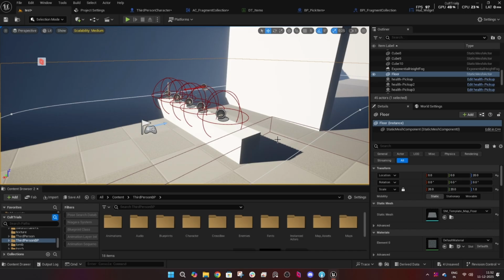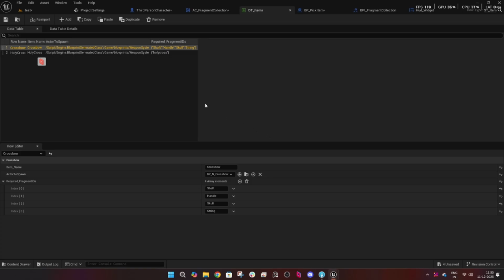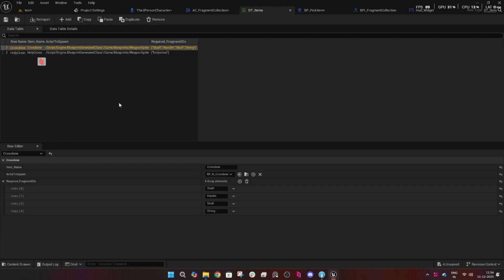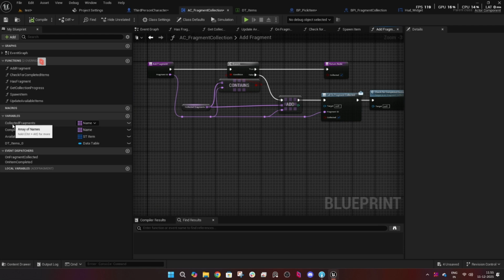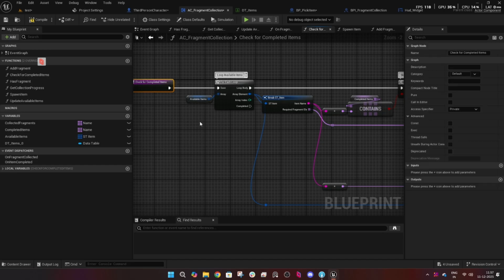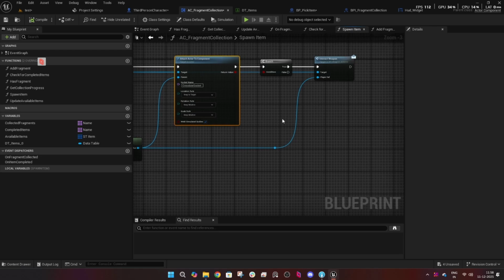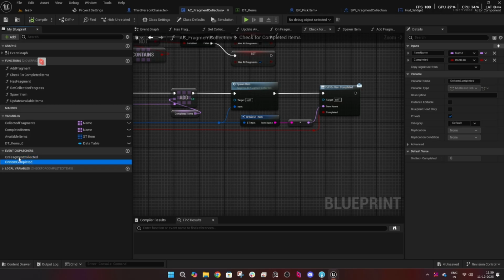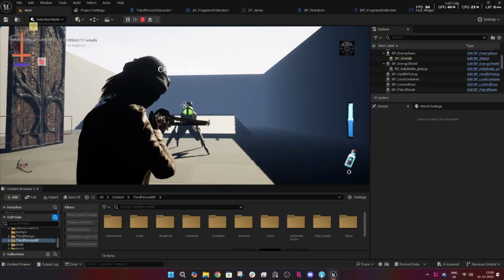Making a Horror-Like Game in Unreal Engine — Cult Trials: Incarnation Devlog 2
Welcome to the first devlog for Cult Trials: Incarnation, my new indie horror game built in Unreal Engine.
In this episode, I’m laying down the early foundation of the project—setting up core systems, experimenting with level layouts, and beginning to shape the unsettling atmosphere that will define Cult Trials: Incarnation.

This series will cover the entire development journey from early prototype to full release. You’ll get to see how the mechanics evolve, how the tension is built, and how a horror experience grows from simple ideas into a fully realized game.
If you enjoy indie horror, Unreal Engine development, or watching a game transform step by step, you’re in the right place.

I’ll be sharing regular updates as the project moves forward, so make sure to subscribe and follow along for more devlogs, behind-the-scenes progress, and deeper insights into how Cult Trials: Incarnation comes together.

Discover Cult Trials: Incarnation - an immersive, spine-chilling PC game that will test your courage and wits. In this early teaser trailer, glimpse the dark and mysterious world where you'll encounter ancient cults, forbidden rituals, and supernatural horrors. Are you ready to face the trials and uncover the truth?

Cult Trials: Incarnation offers:
🔸 Intense Psychological Horror
🔸 Deep Narrative and Story-Driven Gameplay
🔸 Stunning Graphics and Atmospheric Sound Design
🔸 Challenging Puzzles, Actions, and Secrets to Uncover
🔸Join us on this harrowing journey and prepare for an unforgettable experience.

Game-Devs: Team Vodod Games